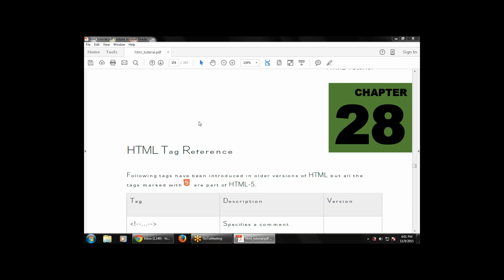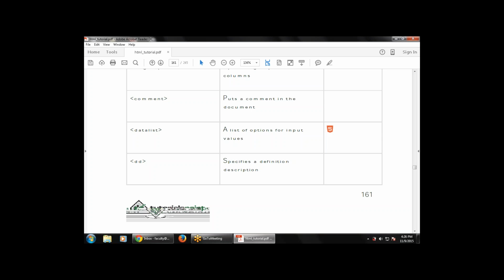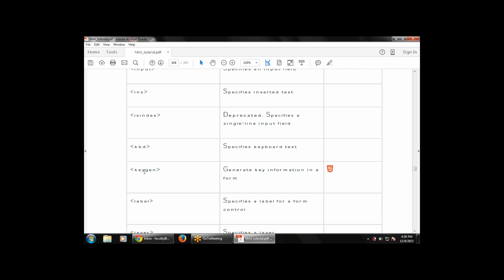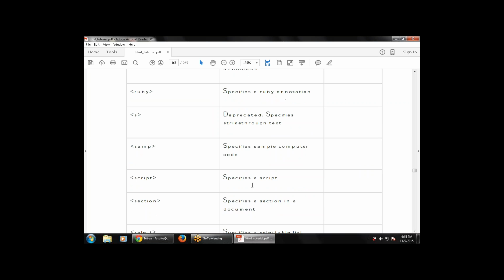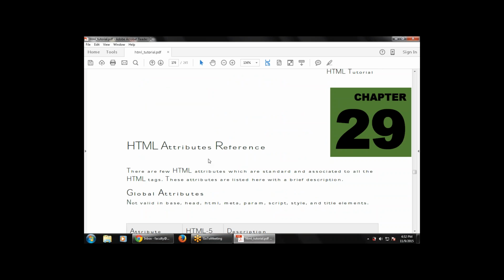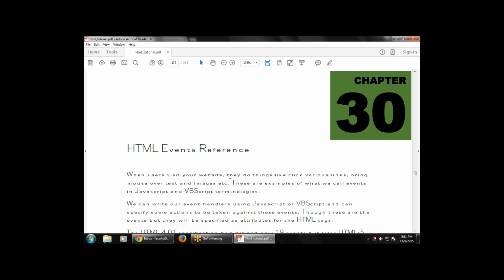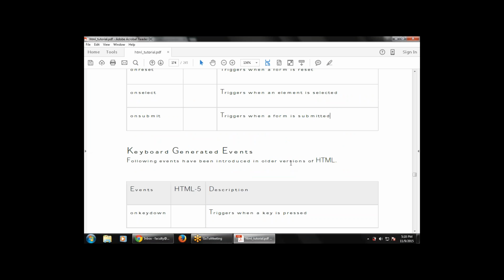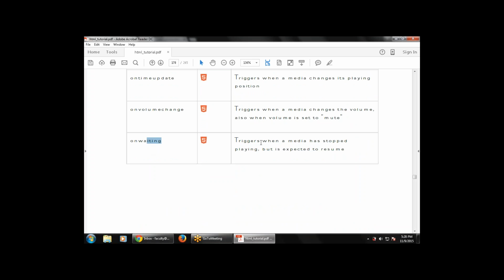Chapter 28 HTML Tag Reference